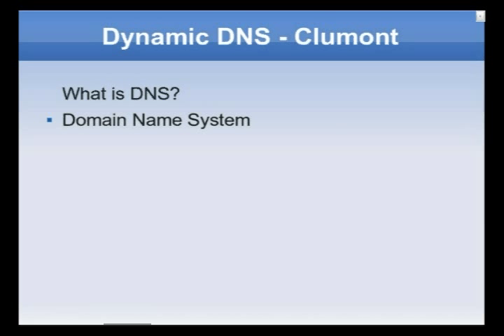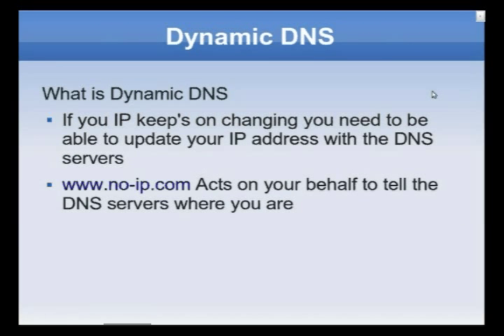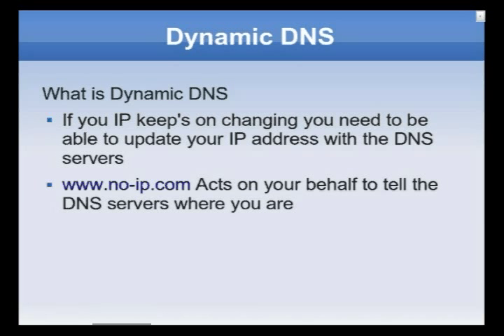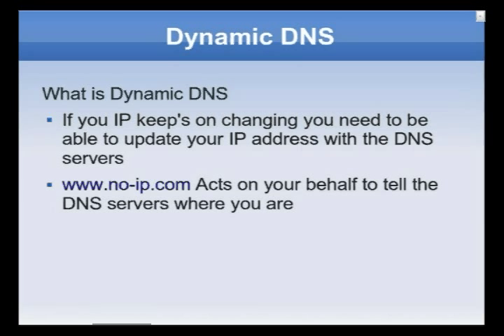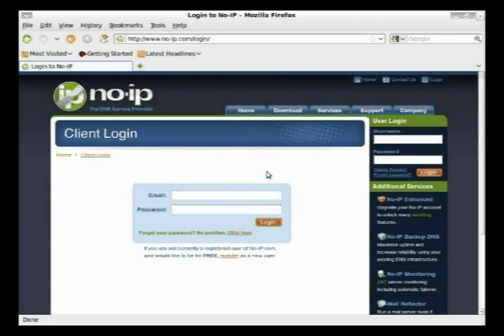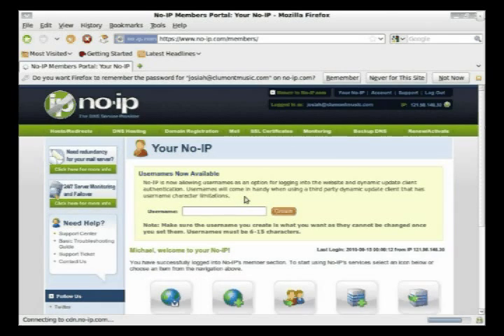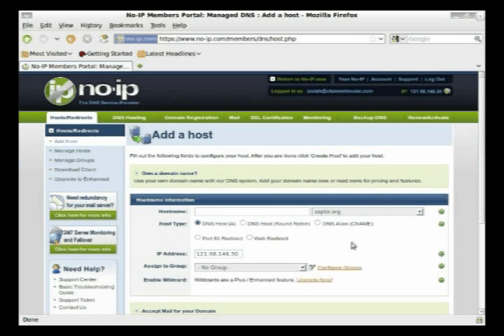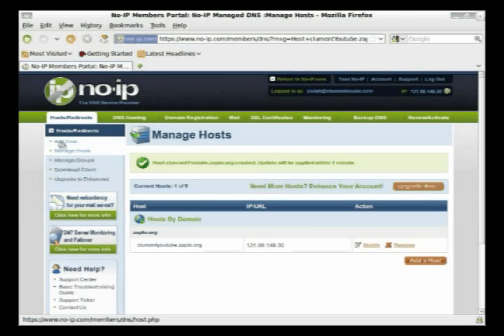Home Server Tutorial - Dynamic DNS Setup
If we want to be able to access your server from the internet you are going to need to know it's ip address or have a domain name point to that ip address. Since we don't have a static ip address we will need to use a service to update our ip with our domain name. So we can always type in clumont.zapto.org and it will always go to my home server